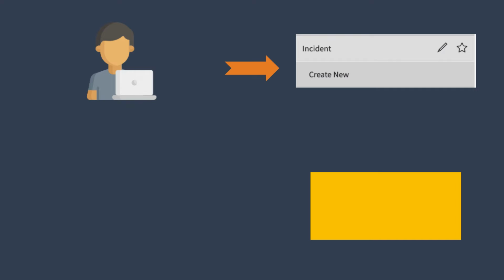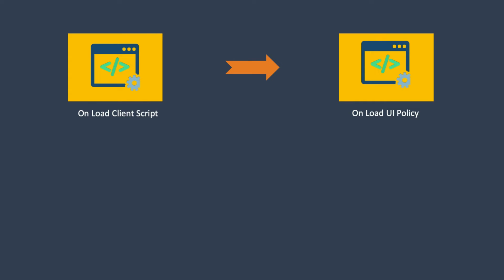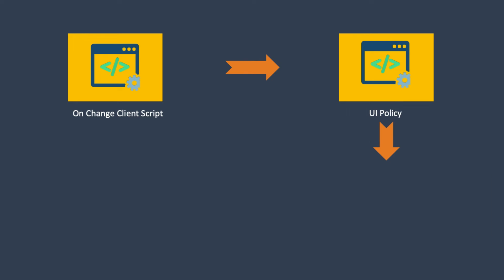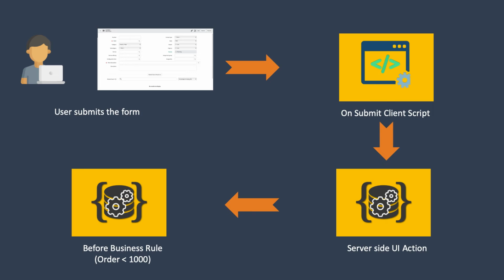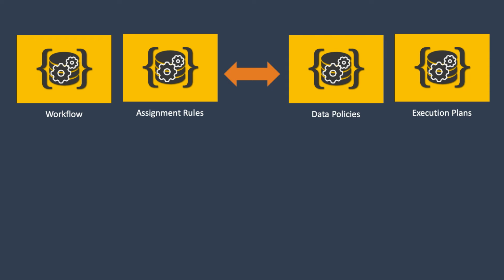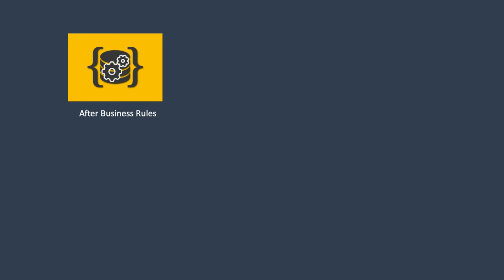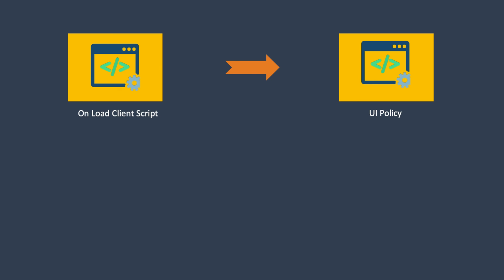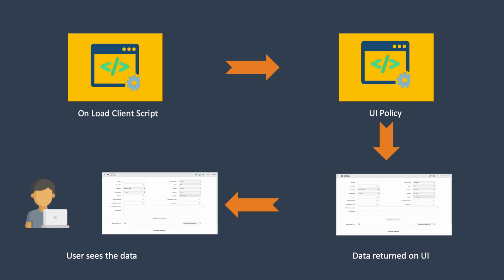What is Execution Order of Scripts in ServiceNow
In this video, you will see a demo of order of execution of different types of scripts in ServiceNow.

How Business rules, client scripts, ui policies, UI Actions are executed in ServiceNow and in what order.